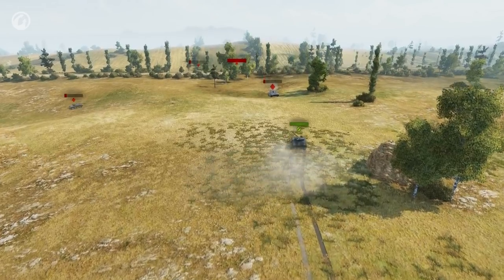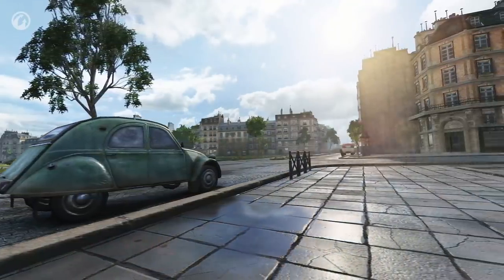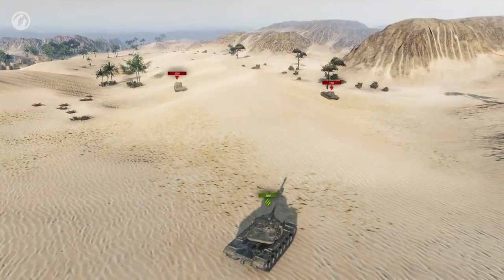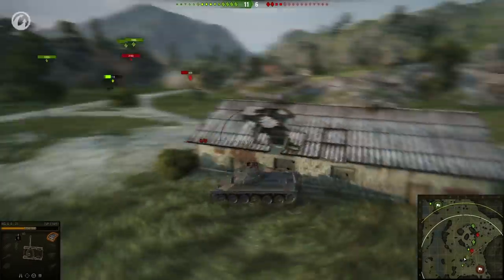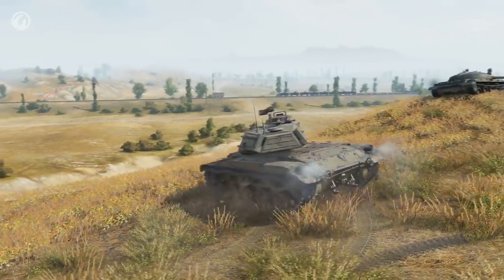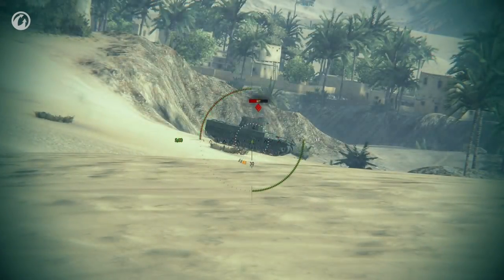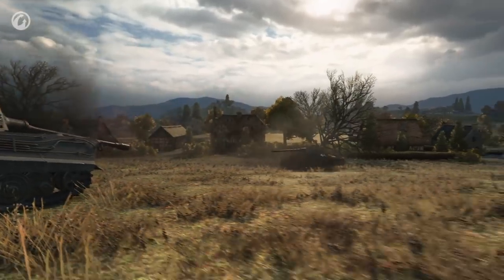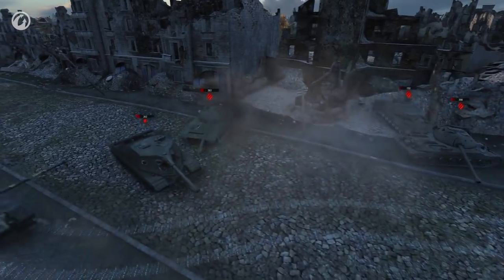How to Play: Autoloaders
Vehicles with an autoloader are extremely dangerous in capable hands, but helpless while reloading. Our video provides a set of rules and maneuvers that will help you improve your skill with these vehicles.